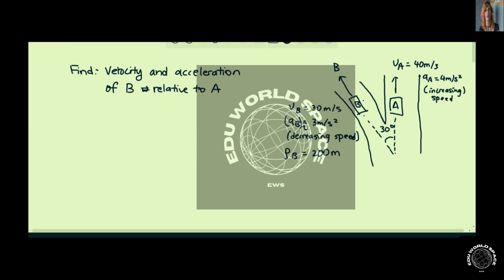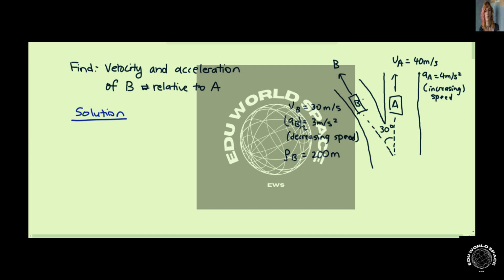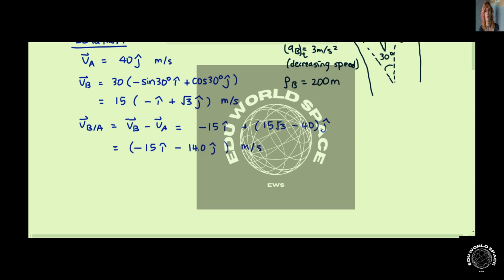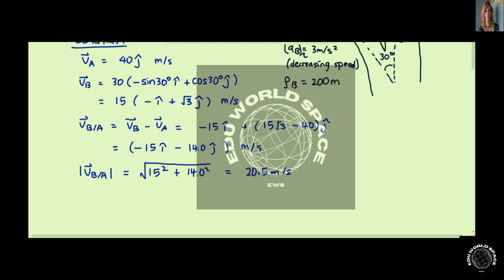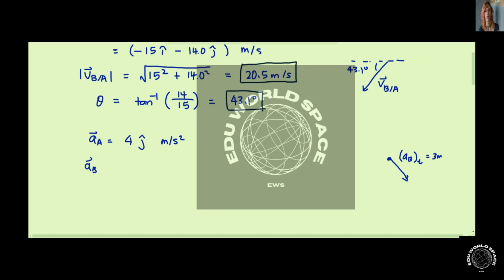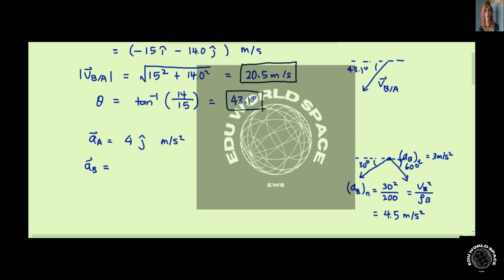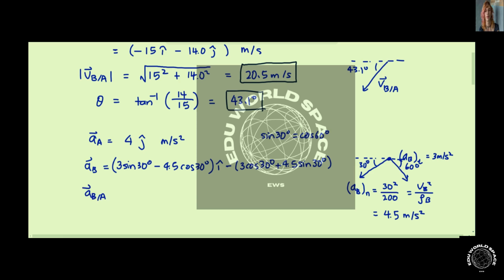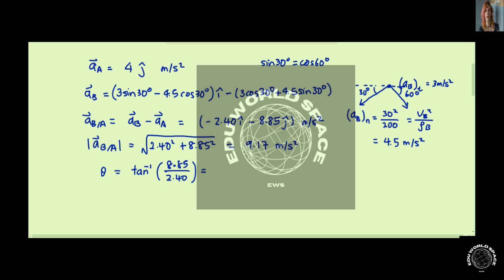At the instant shown, cars and are traveling at velocities of and , respectively. If is increasing i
At the instant shown, cars and are traveling at velocities of and , respectively. If is increasing its speed at whereas the speed of is decreasing at determine the velocity and acceleration of with respect to The radius of curvature at is .